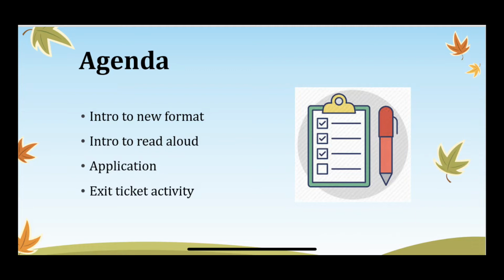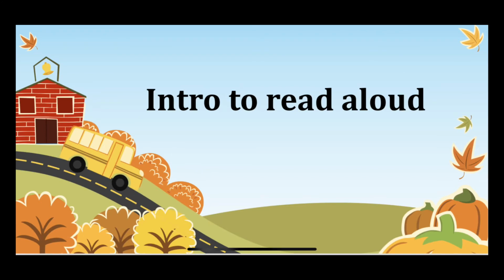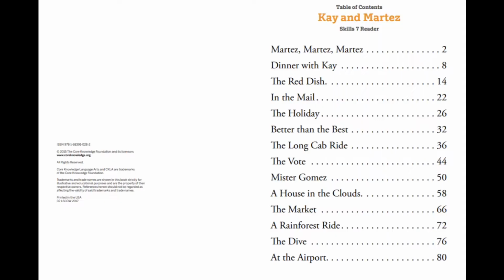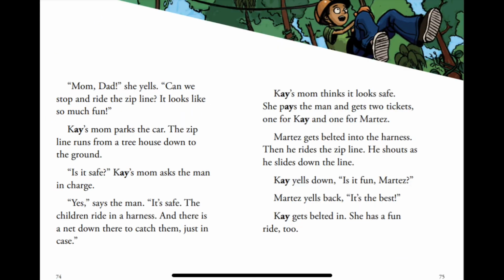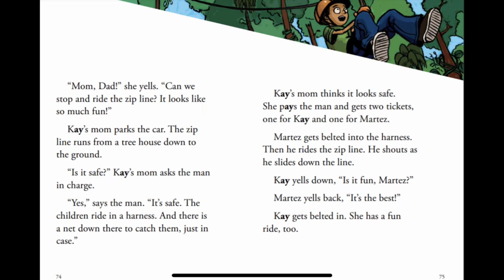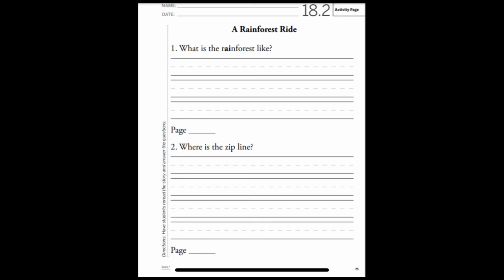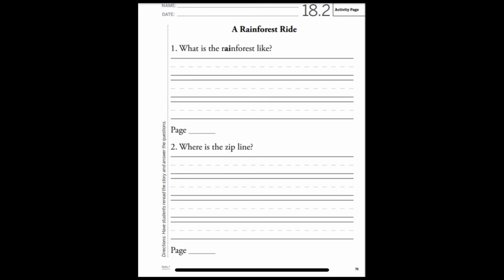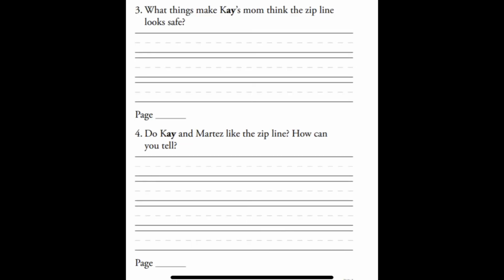Unit 7 skills part 2 reading